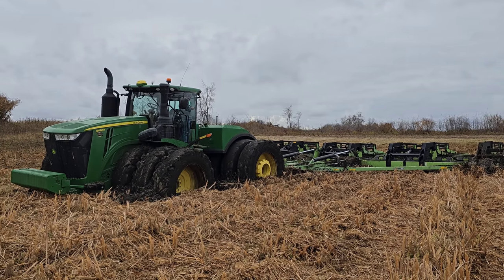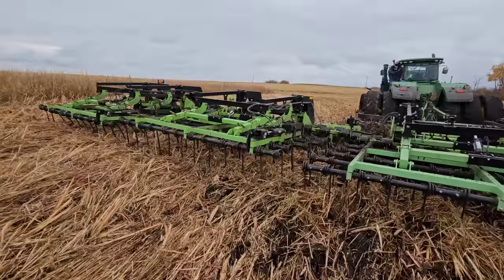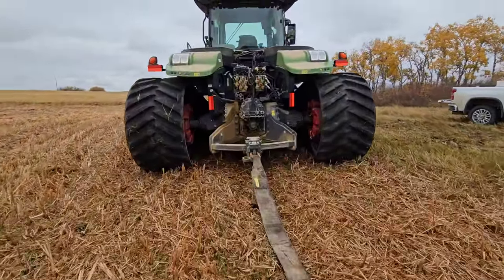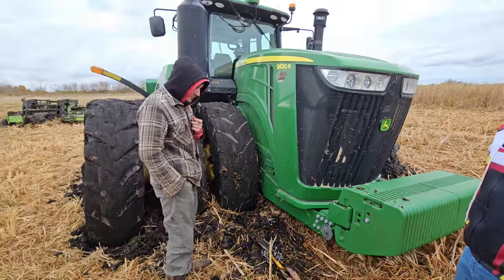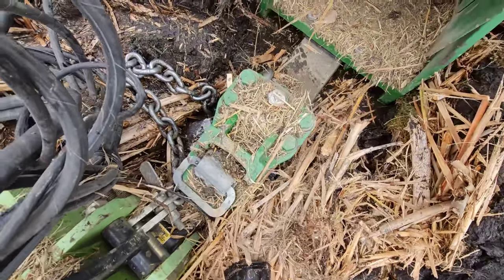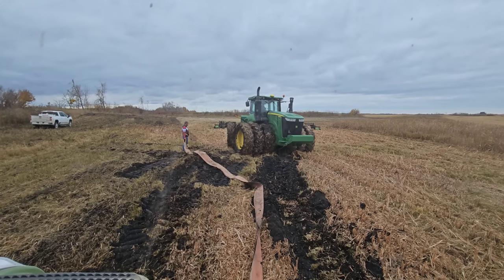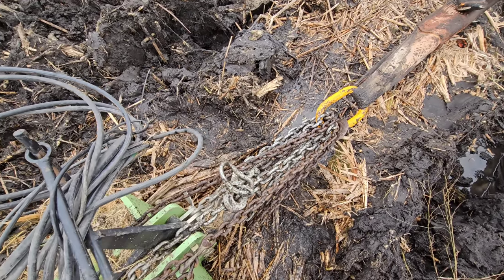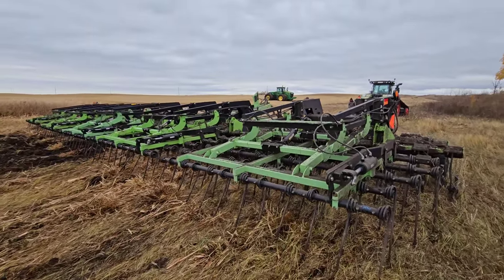Oh that's bad... 🤦🏻‍♂️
That time you are loaned a harrow and you get very stuck! 🤦🏻‍♂️😆